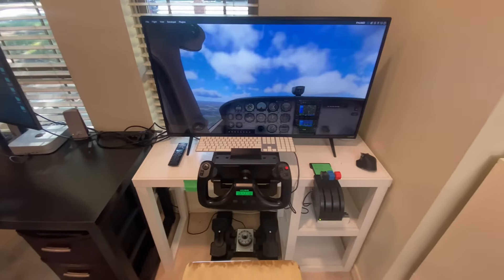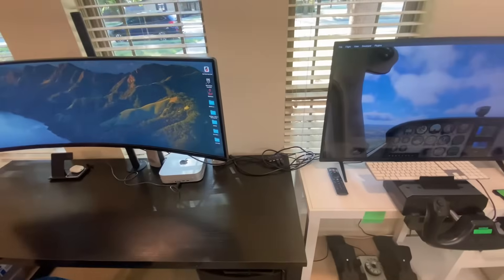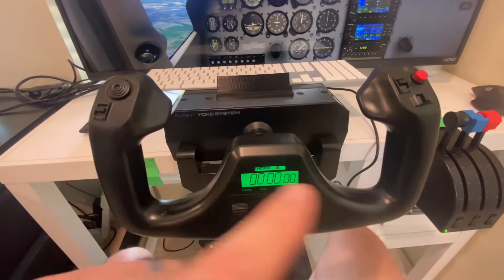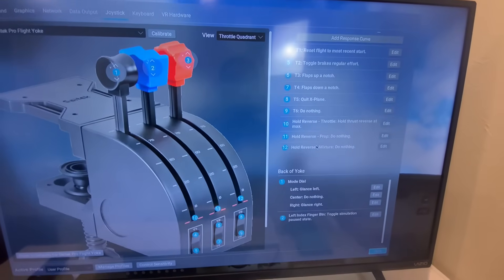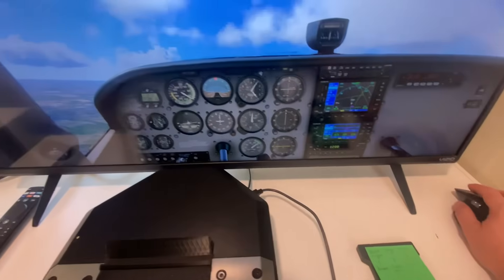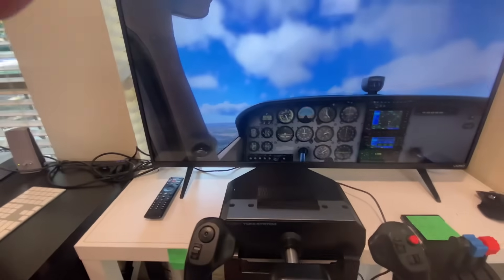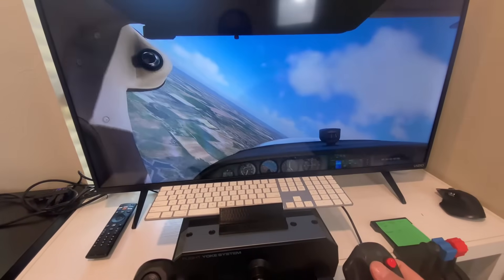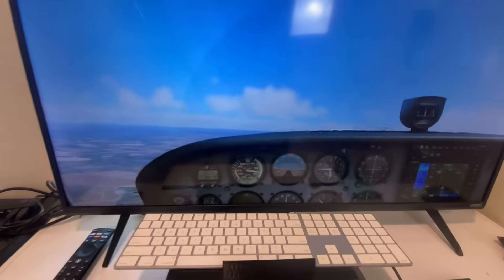Flight Simulator setup Logitech X Plane Mac Mini M1 16gb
I am running on a Mac Mini M1 16GB Ram there is a M2 out now. Download Logi Options+ app on your Mac. link to all of my equipment is below.
Links to Sim Equipment on amazon

Logitech G Pro Flight Yoke System + Pro Flight Rudder Pedals Bundle

Sabrent Powered USB Hub

Vizio 40" TV

Mac Mini 16gb